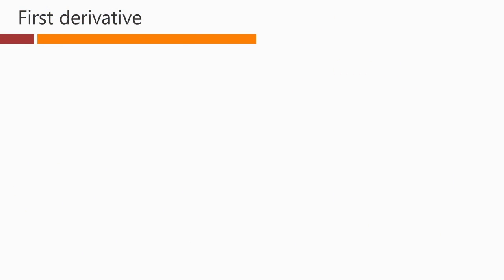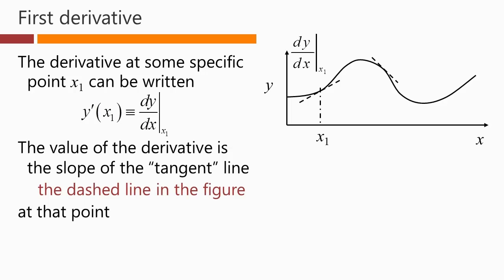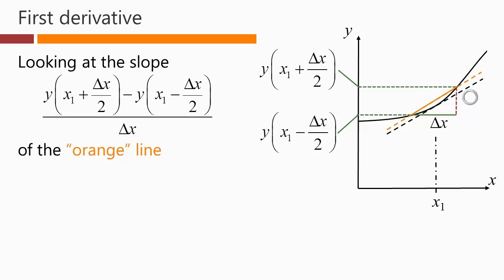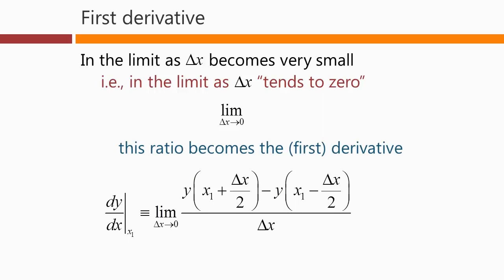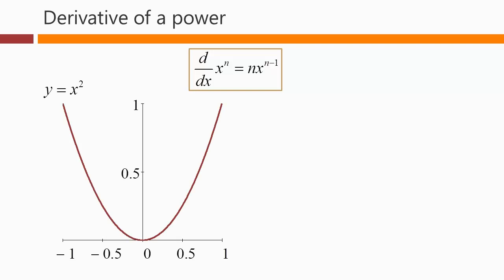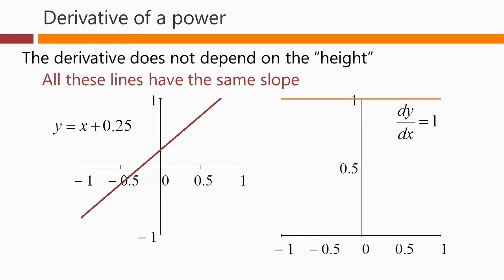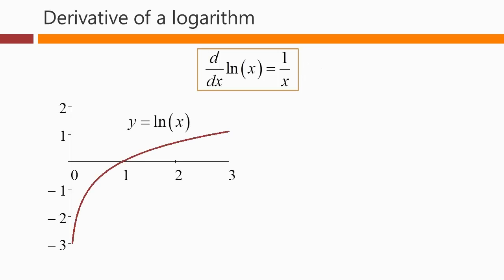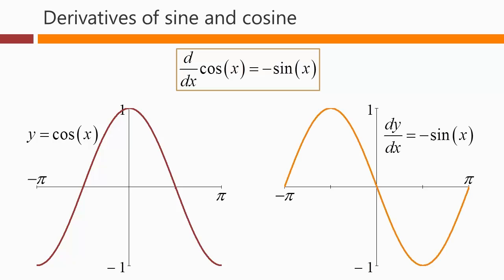ee222 bkgdmath 4b 1 090313